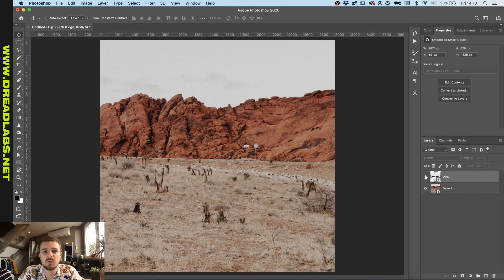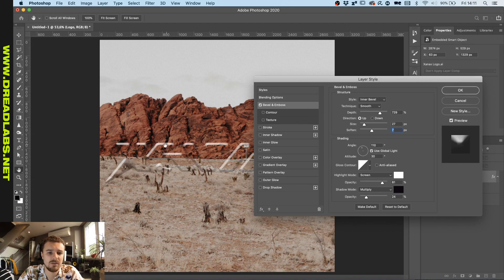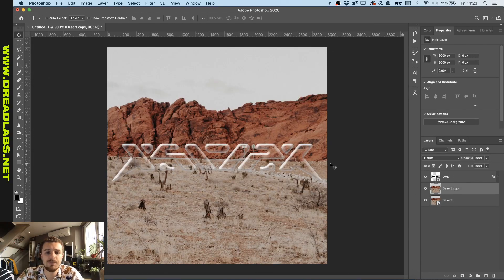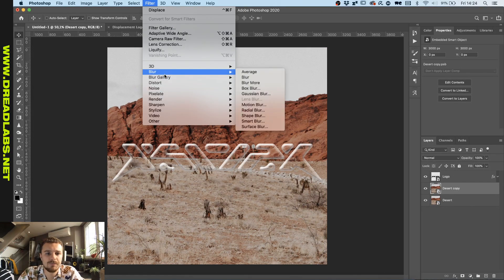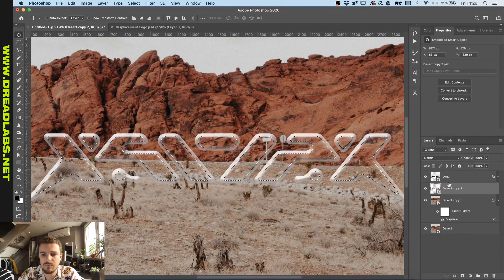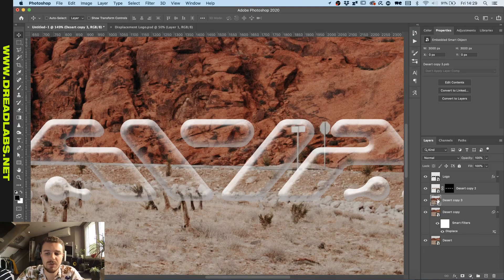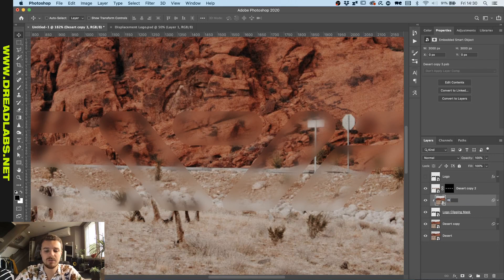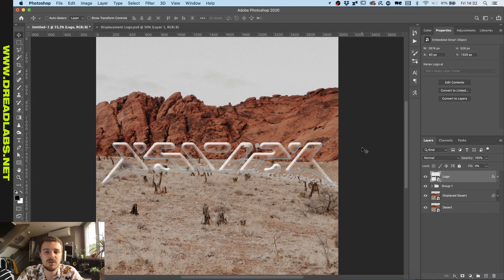How to make a glass effect for your logo in Photoshop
Welcome to this comprehensive Adobe Photoshop tutorial, where you'll learn how to craft an eye-catching logo with a mesmerizing glass effect. In this step-by-step guide, I'll walk you through the entire process of creating a logo that exudes a sleek and modern glass-like appearance.

Are you ready to take your logo design skills to the next level? By the end of this tutorial, you'll have the expertise to seamlessly integrate glass effects into your logos, adding depth and sophistication to your visual branding.

Master Glass Effect Techniques: Dive into the intricacies of glass effect creation, from light reflections to transparent textures using only Photoshop's layer styles.
Adobe Photoshop Mastery: Elevate your Photoshop proficiency by learning practical skills that you can apply to various design projects.
Logo Design Reimagined: Discover how to transform a simple logo into a captivating visual masterpiece using the glass effect.
Impress Clients and Audiences: Elevate your design portfolio with logos that showcase your ability to create cutting-edge, professional visuals.
Step into Modern Aesthetics: Stay ahead of design trends by incorporating the sleek glass effect that's prominent in contemporary branding.

Follow along and create a logo that not only captures attention but also reflects your design prowess. The glass effect adds a touch of elegance that's perfect for businesses, personal branding, and more. Let's embark on this creative journey together!

Unlock the potential of Adobe Photoshop and learn the art of crafting stunning glass effect logos. Whether you're a seasoned designer or just starting out, this tutorial will equip you with the skills to create logos that stand out in today's competitive design landscape. Press play and let's begin creating captivating glass-inspired logos!

00:00 Introduction
00:32 Creating the Glass Layer Style
01:53 Blending it with the background
08:07 Finishing touches